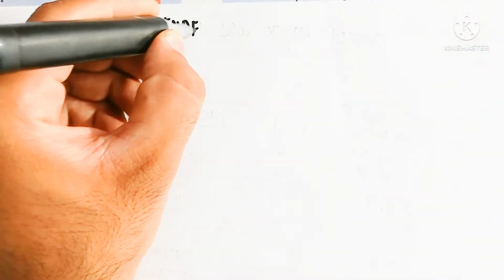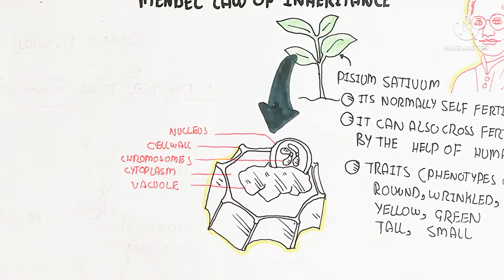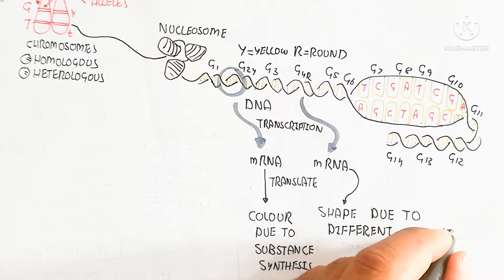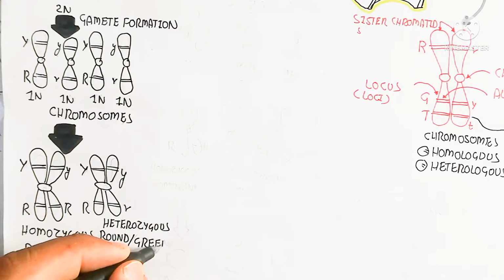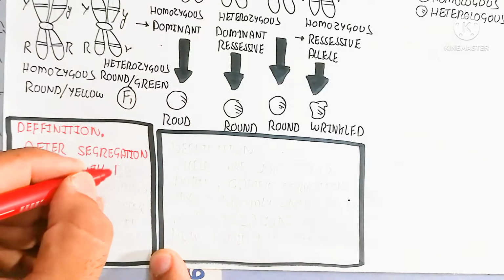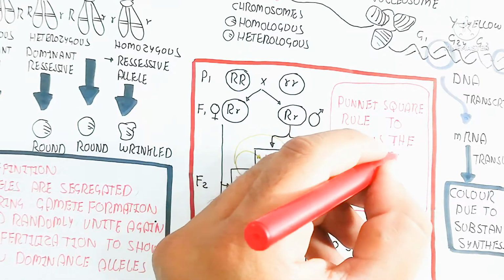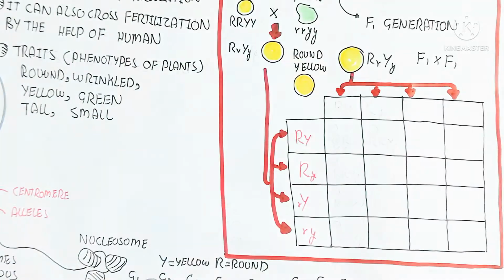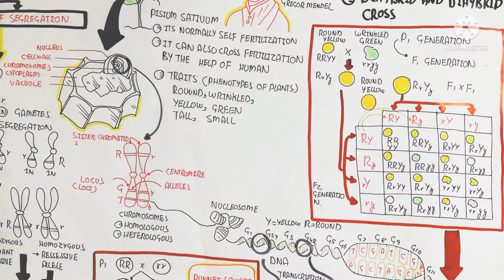Mendal's Law Of Segregation And Independent Assortment/Test Cross,@umerfarooqbiology7083